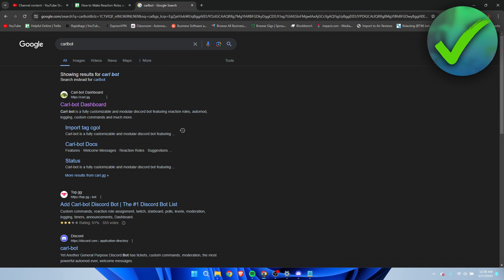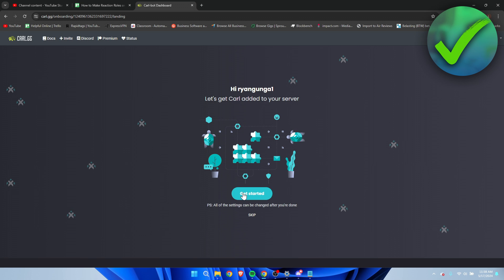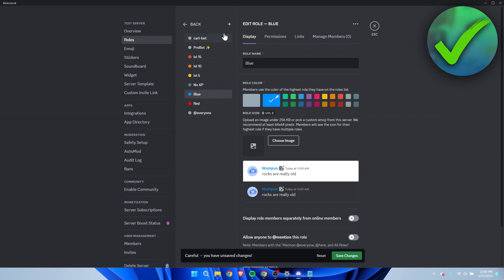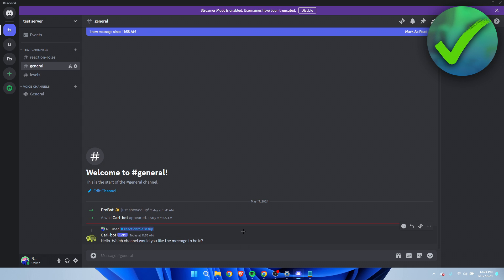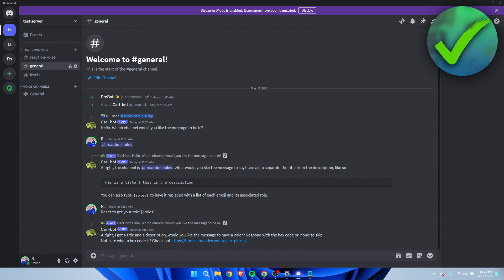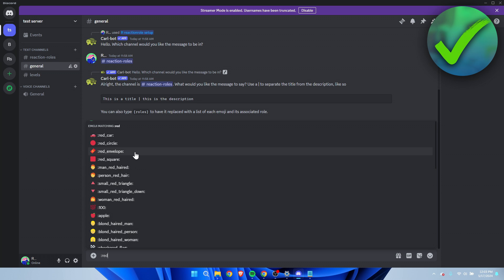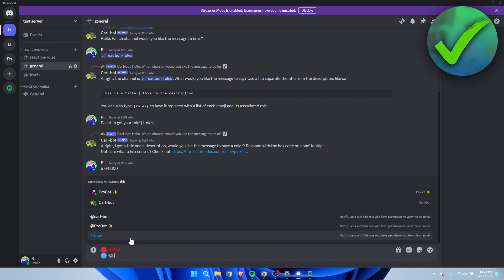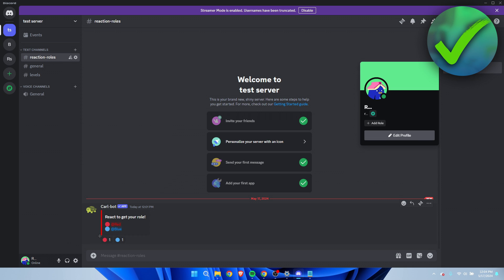How to Make Reaction Roles on Discord (2025)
In this video I show you how to Make Reaction Roles on Discord 2025

Do you want to know how to add reaction roles on discord 2025? Then I'll show you how to add reaction roles on discord carl bot easy.

This is a step by step Discord tutorial on how to set up reaction roles discord and how to make reaction roles with carl bot